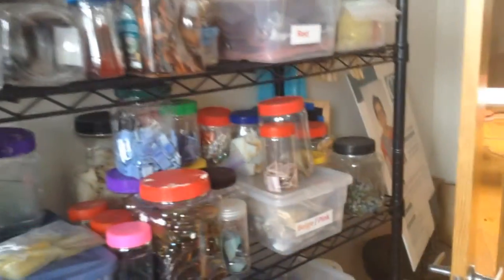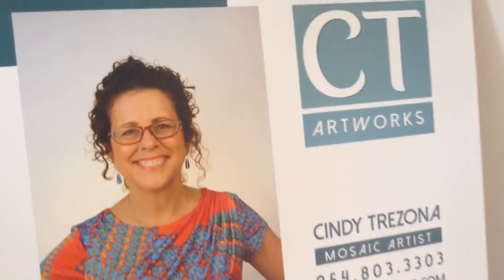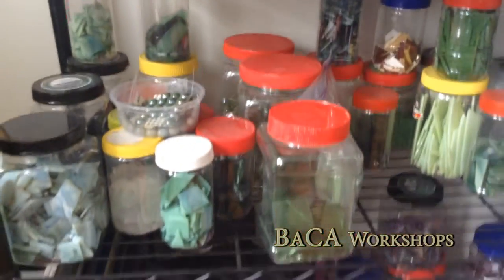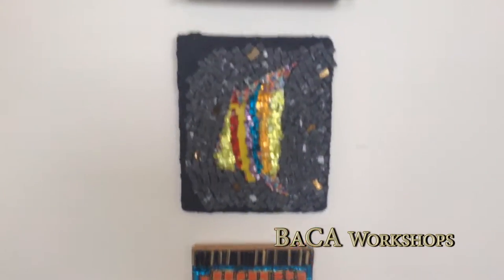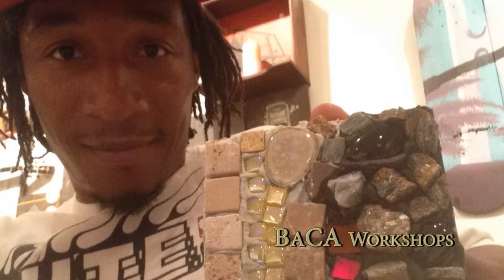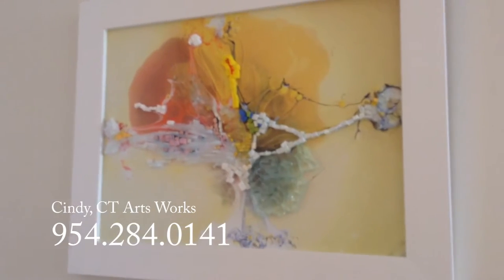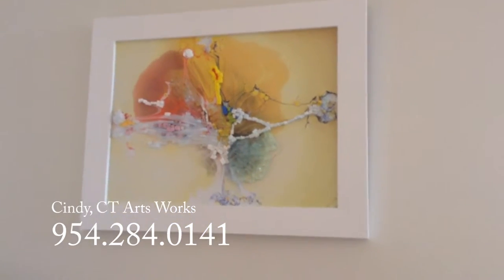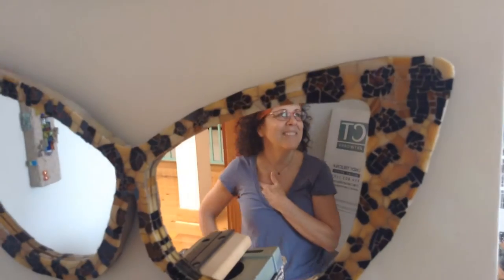Mosaic Workshop 2016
Don't let the fine arts die. Contact the Baileys Contemporary Art center. Learn mosaic art twice a month.